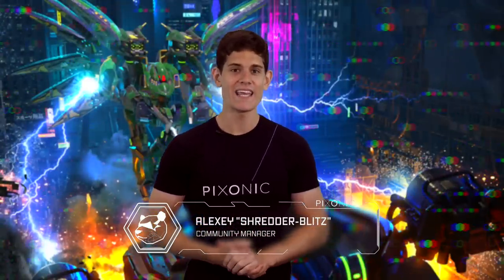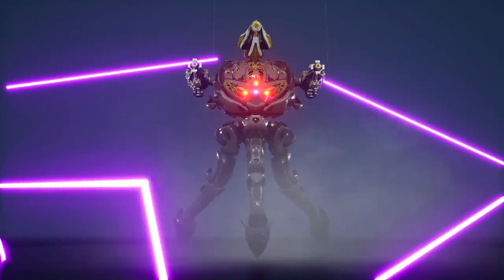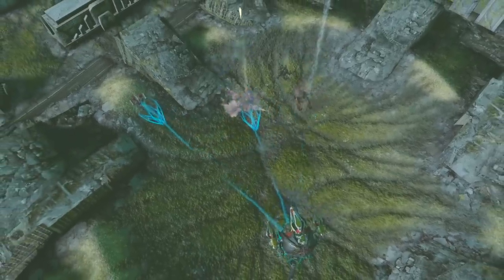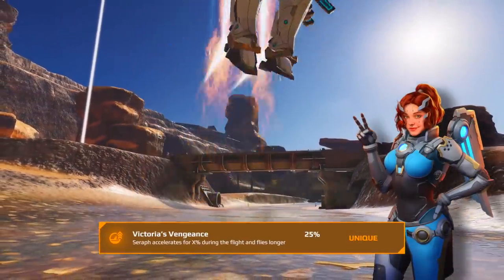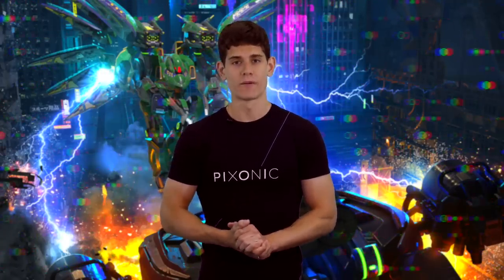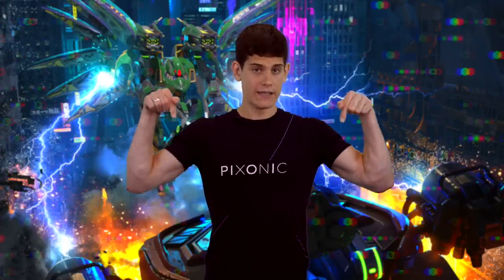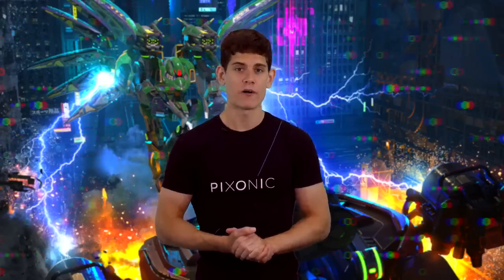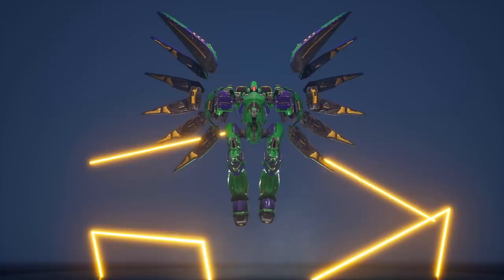War Robots Update 8.3 Overview — EARTH RECLAMATION DAY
New titan, Indra, ambushes a group of unsuspecting mercs | Full update notes